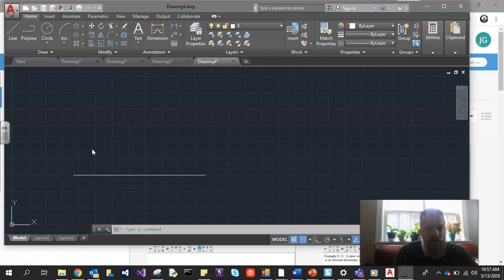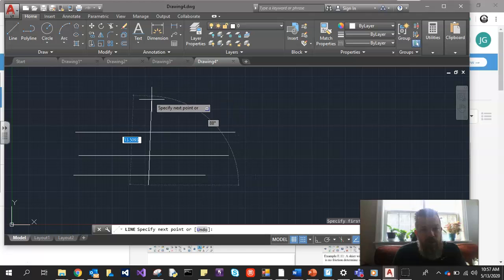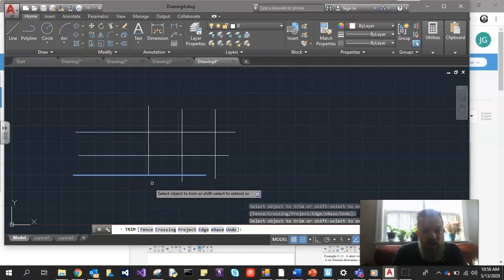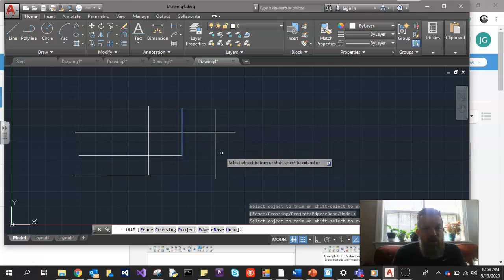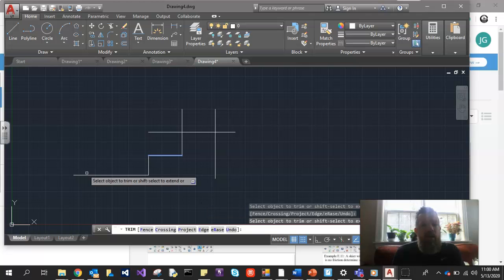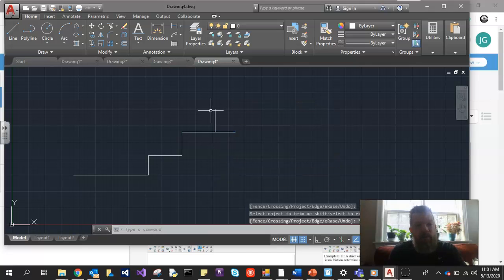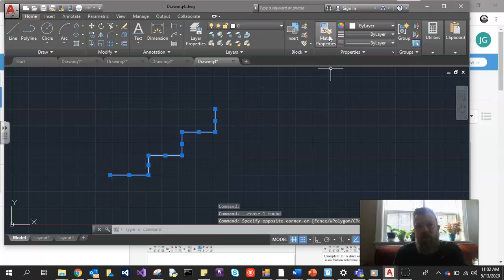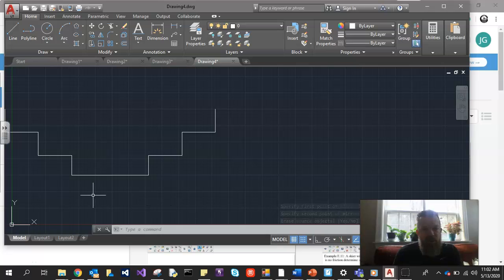AutoCAD Trim with grouping and mirror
How to use the trim with grouping and mirror tools